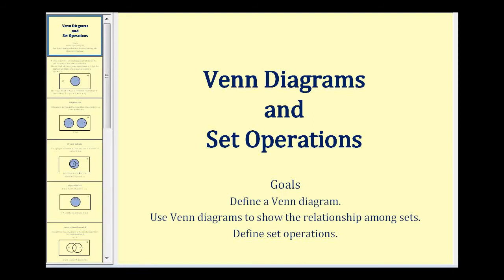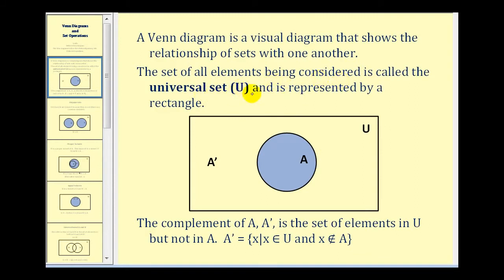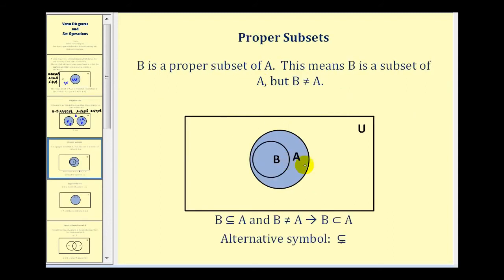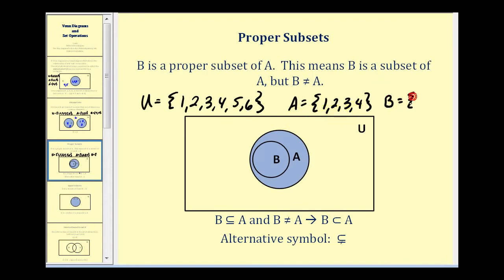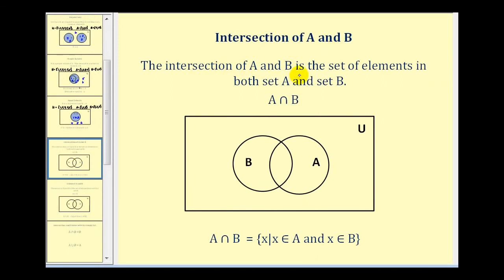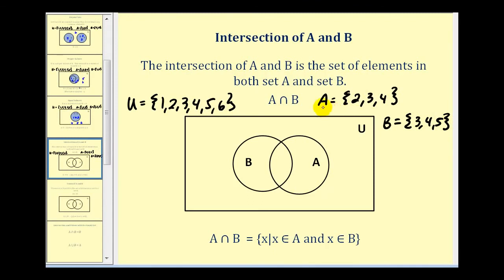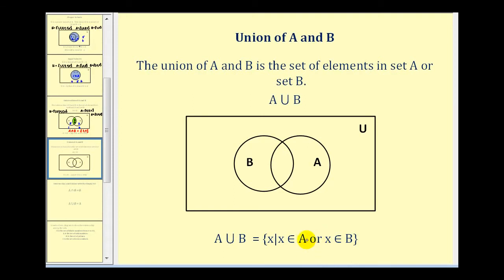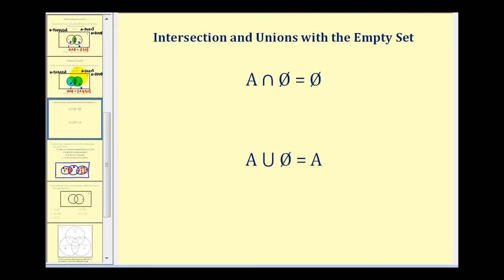2 7 Set Operations and 2 6 Venn Diagrams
10th class chapter 2